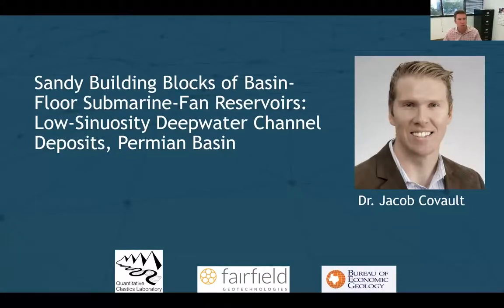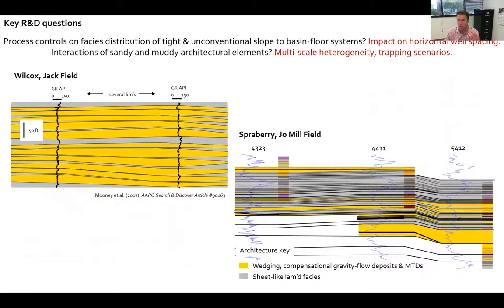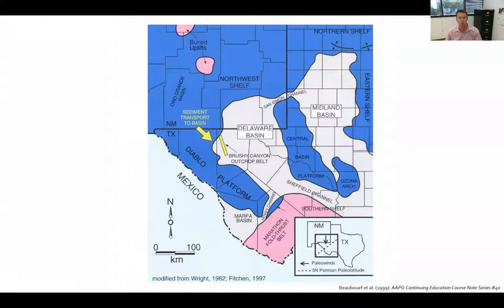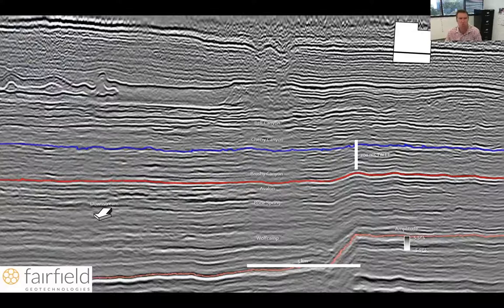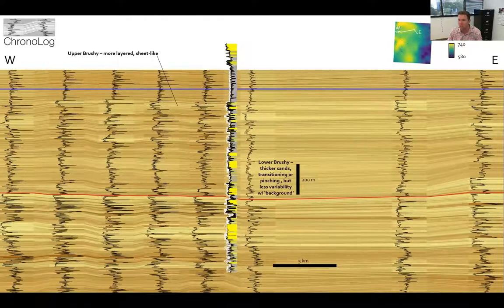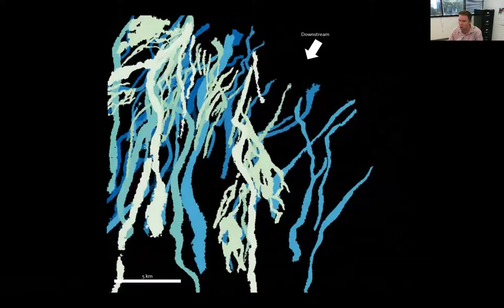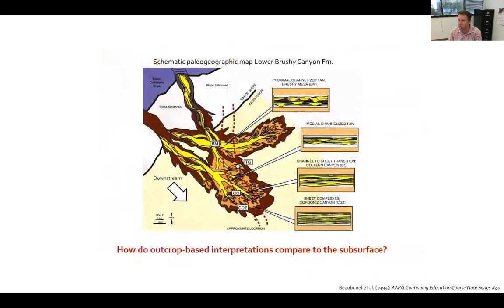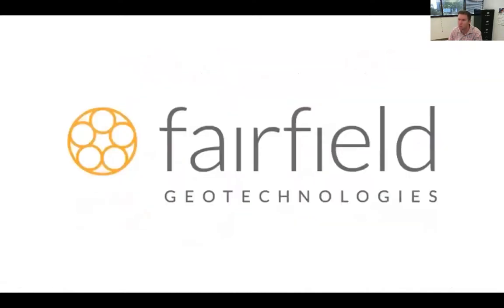Low-Sinuosity Deepwater Channel Deposits in the Permian Basin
Dr. Jacob Covault of the Quantitative Clastic Laboratory presents his lab's recent work in understanding subsurface heterogeneity in clastic units of the northern Delaware Basin, Permian Basin.

Submarine fans are deepwater depositional systems that received terrigenous sediment from canyons and channels that extend across continental margins. Sandy channelized architectural elements of submarine fans are important deepwater reservoirs. Outcrops of the Permian (Guadalupian) Brushy Canyon Formation were used to develop one of the first predictive models of deepwater slope to basin-floor-fan reservoir architecture, which informed exploration and development of the West African continental margin, among other petroliferous basins. But how do outcrop-based interpretations of the Brushy Canyon Formation compare to the subsurface? Where is the Brushy Canyon Formation useful as a deepwater reservoir analog? More broadly, do sandy channel deposits maintain the same facies, geometry, and stacking from slope to basin floor?

We used 3D seismic data from Fairfield Geotechnologies and log data from Brushy Canyon Formation deepwater channel deposits (northern Delaware basin) to address these questions. We interpret an overall back step of depositional environments, from large, low sinuosity, confined, proximal basin-floor channel complexes to smaller, more laterally extensive, distal distributary channel deposits organized in lobate patterns. This evolution is consistent with some interpretations of Brushy Canyon Formation outcrops. Basin-floor channels are much lower sinuosity than those on continental slopes, which reflect short-lived channels on the basin floor. A stratigraphic forward model of channel meandering illustrates the evolution of channels from low-sinuosity, short-lived channels to more sinuous, longer-lived ones. Potential controls on channel longevity include 1) over spilling sediment-gravity flows escaping low-relief basin-floor channels promoting avulsions, and 2) external changes in sediment supply to the system promoting depositional-system shutdown and channel abandonment. The subsurface character of sandy channelized architectural elements of the Brushy Canyon Formation in the northern Delaware basin is similar to outcrop-based interpretations; the Brushy Canyon Formation is potentially a useful analog to constrain the facies, geometry, and stacking patterns of basin-floor submarine fans, such as other prospective units in the Permian basin. However, these channels are poor analogs for many slope reservoirs that consist of longer-lived channels with higher sinuosity and more complicated stratigraphic architecture.

This talk was created in collaboration with the Tight Oil Resource Assessment group (Bureau of Economic Geology) and Fairfield Geotechnologies.

Speaker:
Jacob Covault

Additional authors:
Xavier Janson, Zoltan Sylvester, Dallas Dunlap, David Mohrig